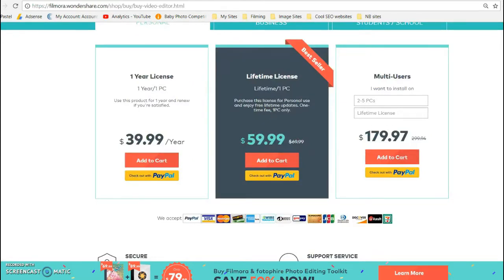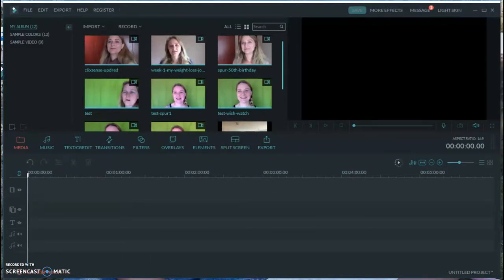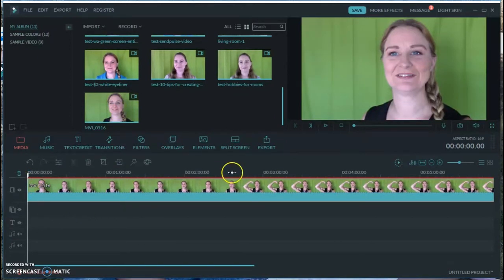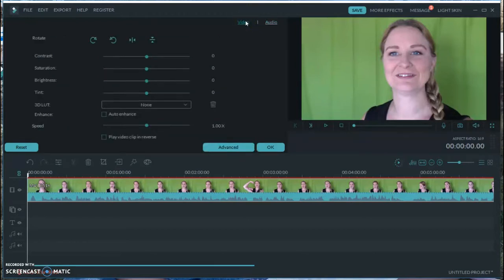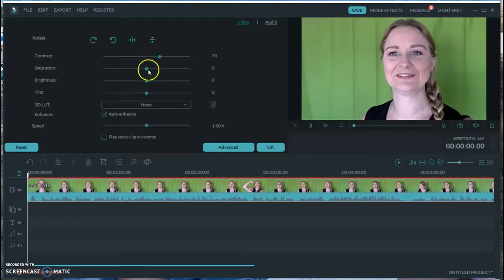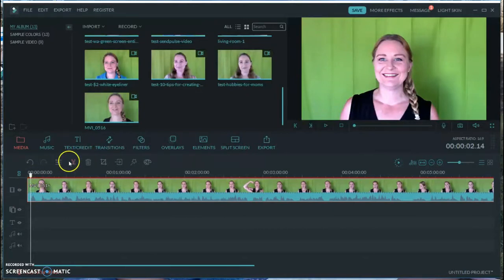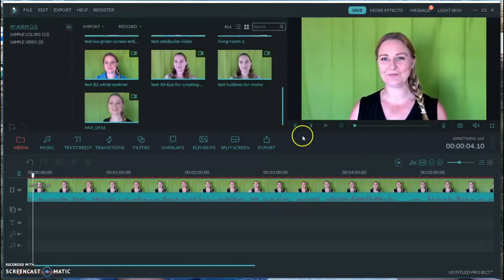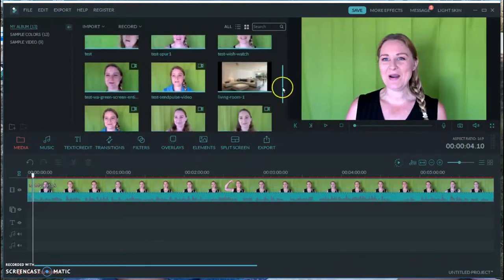How To Cut A Video With Filmora- It's So Easy!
How To Cut A Video With Filmora

I've spent a lot of time and effort trying to figure out how to cut a video. I am not very clued up with it comes to technical things like this and I have never succeeded until recently to edit a video in any way or to cut a video until I came across Filmora recently.

I downloaded the video editing software to my laptop and used the free account. I actually figured out how to cut a video with Filmora.

Using Filmora editing and cutting a video is so easy. I am still learning and very much an amateur when it comes to video editing but I wanted to share what I have learned so any other newbies to video editing can see how it is done!